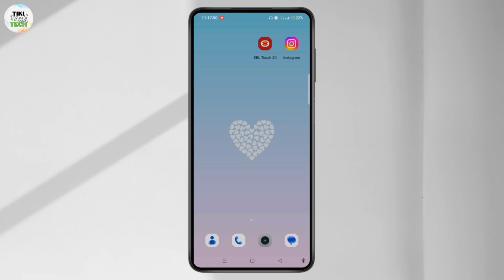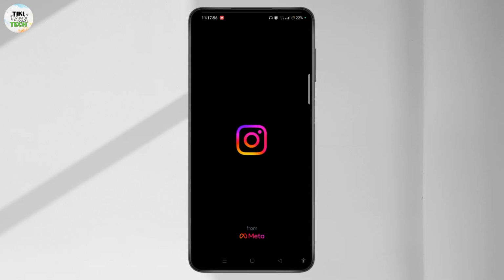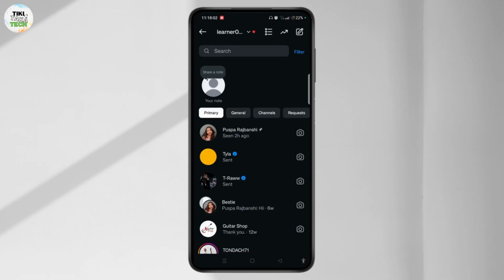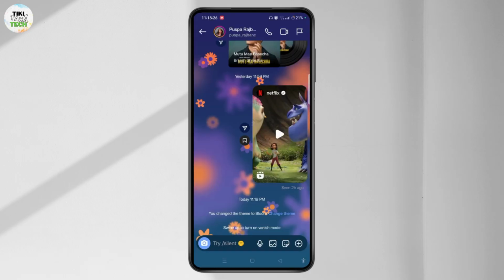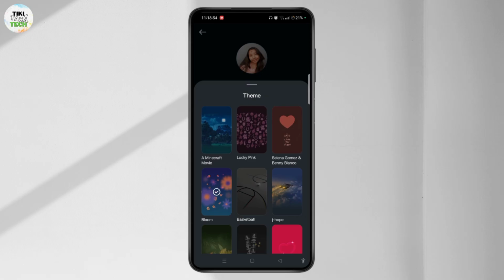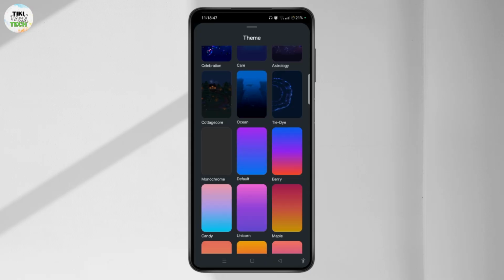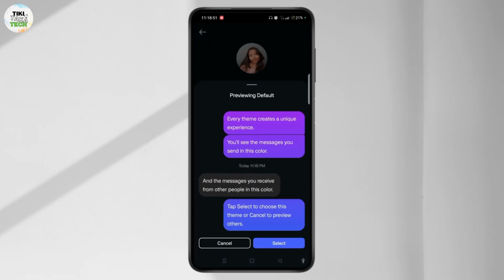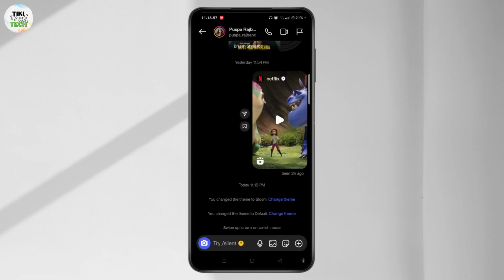How To Get Back Old Instagram Chat Theme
How To Get Back Old Instagram Chat Theme (2025)!
Missing the old Instagram chat theme and want it back? This video will guide you through the steps on how to get back the old Instagram chat theme easily. Whether you're asking, "How do I restore the old Instagram chat look?" or need help navigating the settings, this tutorial has you covered. Learn how to bring back the classic Instagram chat theme and customize your messages the way you like. Watch now to get your old Instagram chat theme back today!

Timestamps:
00:00 How To Get Back Old Instagram Chat Theme
00:10 Restore Old Instagram Chat Look – Step-by-Step